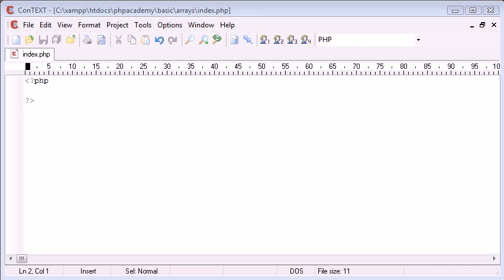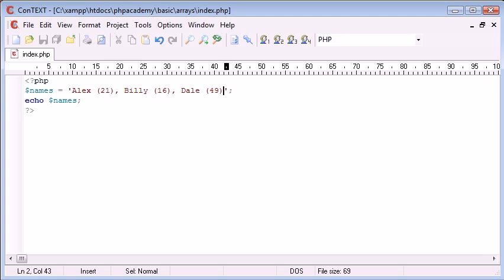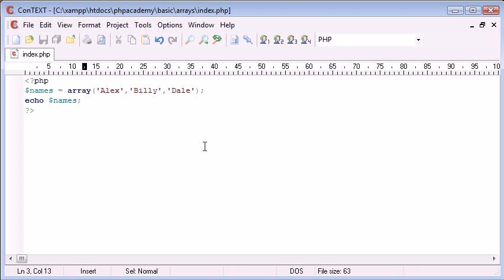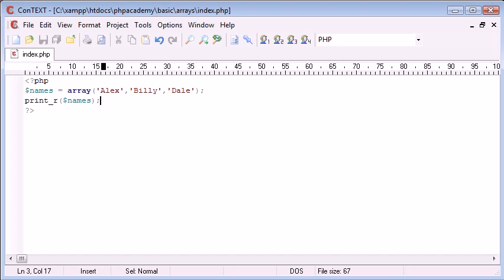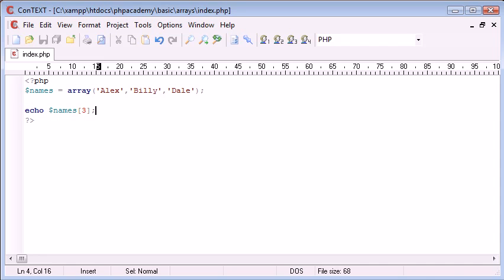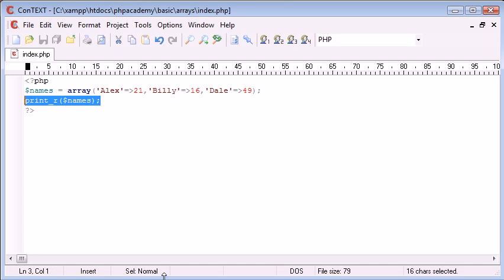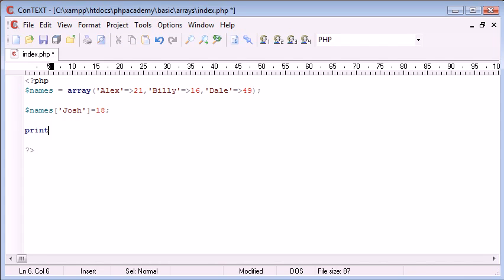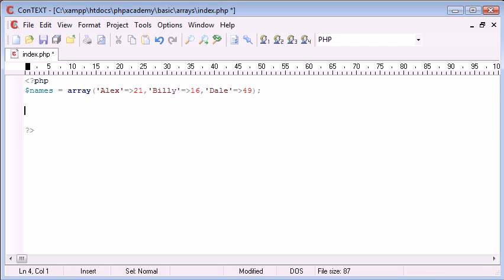PHP Basics Arrays